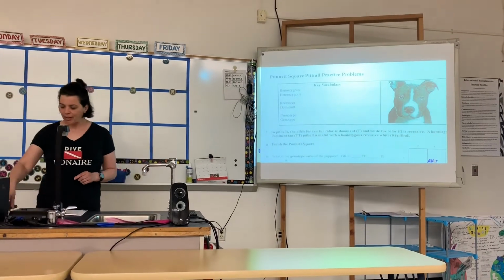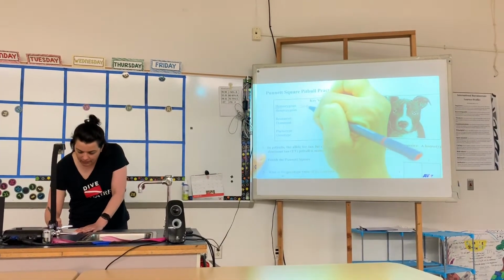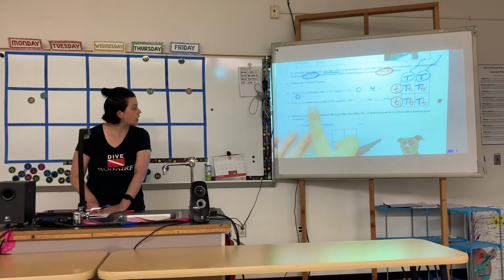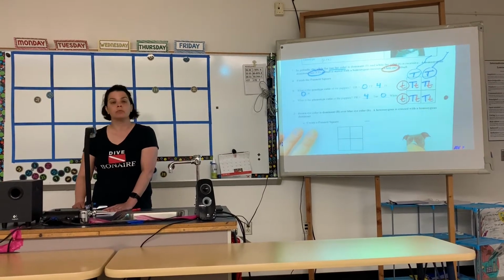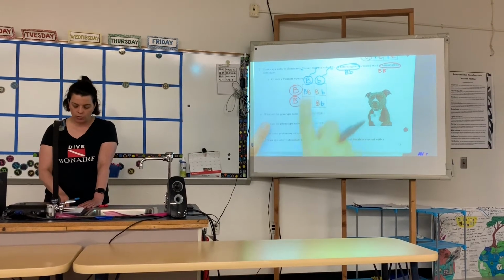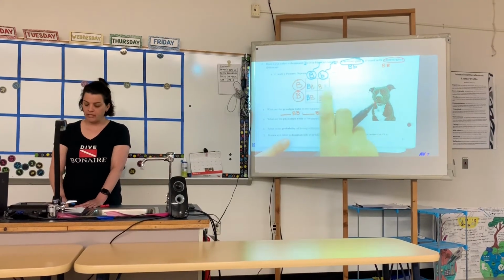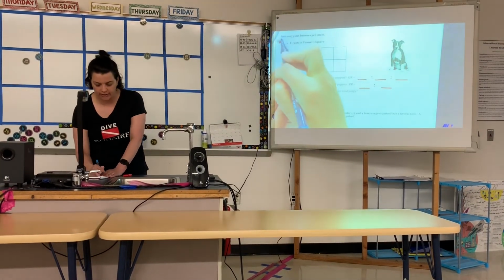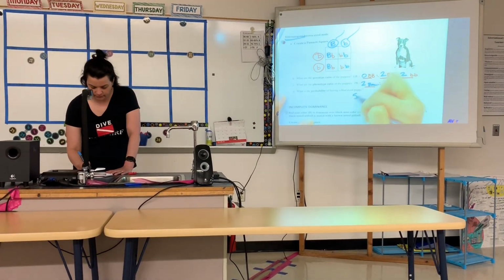Biology - Pitbull Punnett Practice Problems p. 11-12